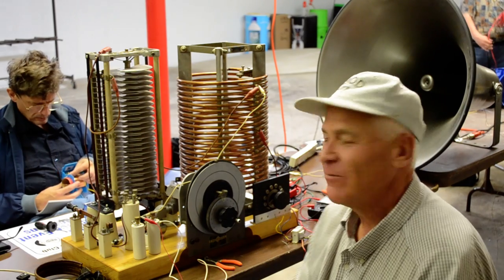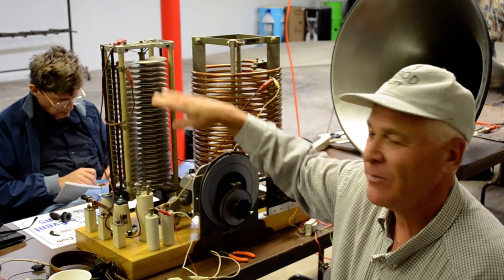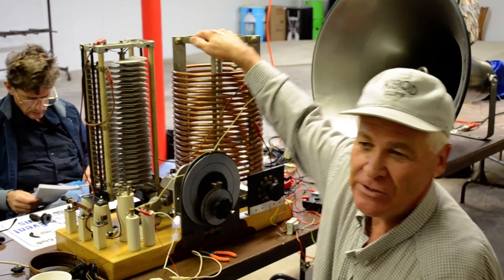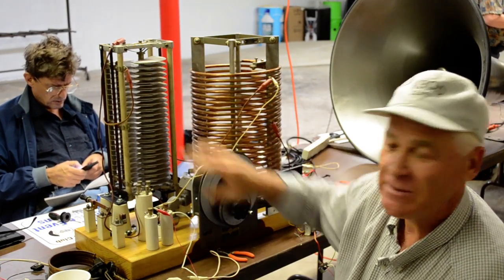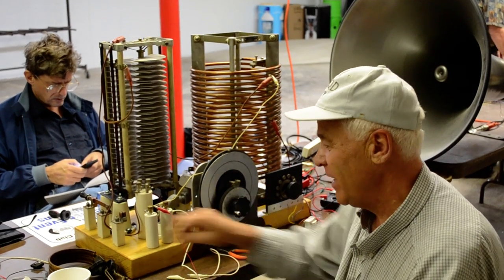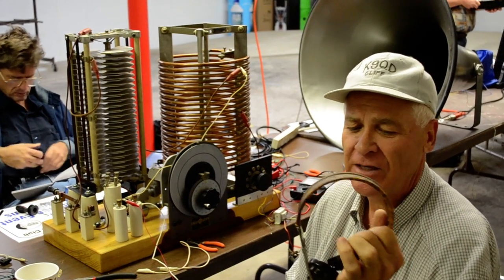World's Largest Crystal Radio K9QD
Crystal Radio constructed with unusually large passive components with the goal of obtaining an extremely high Q.  Variable capacitor from a B-17 Bomber's antenna tuner and the final tank coil from a 50KW AM Broadcast transmitter once used by Chicago area WMAQ Radio's Continental equipment are employed for outstanding performance.